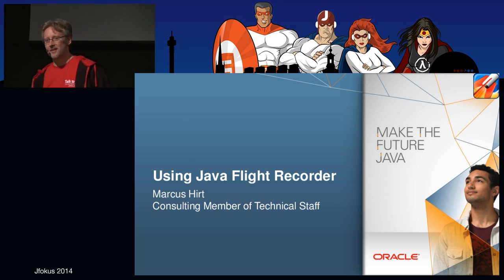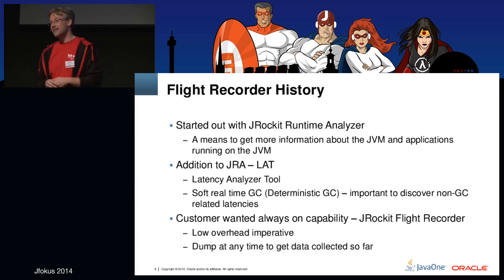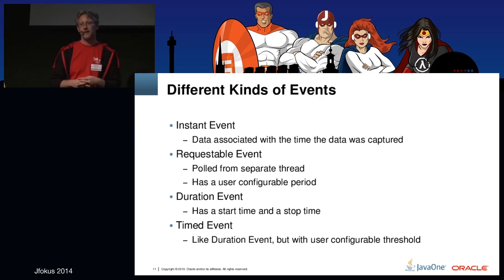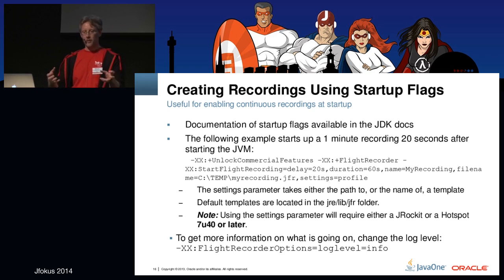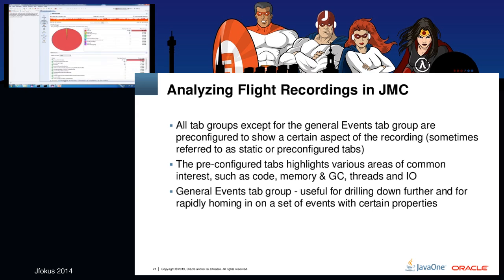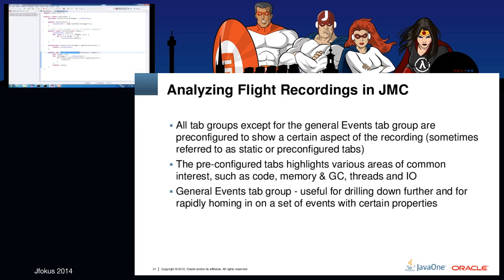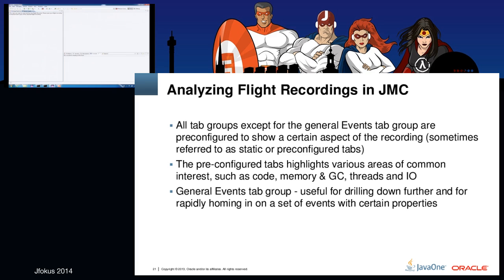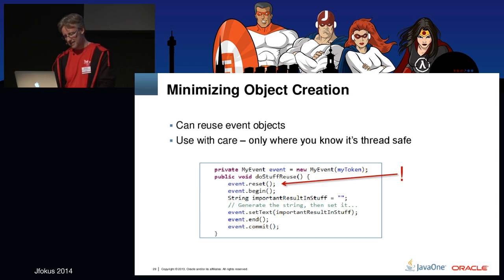Using Java Flight Recorder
The former JRockit Mission Control (JRMC) is now called Java Mission Control (JMC) and is a tools suite which includes tools to monitor, manage and profile your Java application without introducing the performance overhead normally associated with tools of this type.&nbsp;The main and most important feature is the Flight Recorder. The Flight Recording feature work with events produced by the underlying JVM. This means that the overall profiling overhead for your applications stays at less than 2%. This session will discuss how to use the Java Flight Recorder to analyze various aspects of Java programs running of the Oracle HotSpot JDK. The presentation will:Explain how the Java Flight Recorder works.&nbsp;
Show different ways to control the Java Flight Recorder.&nbsp;
Show examples on how to analyze recordings in different ways.

Author:
Marcus Hirt
Marcus is one of the founders of Appeal Virtual Machines, the company that created the JRockit JVM. He is currently working as lead for the Java Mission Control team. In his spare time he enjoys coding on his many pet projects, composing music, and scuba diving. Marcus has contributed JRockit related articles, whitepapers, tutorials, and webinars to the JRockit community, and has been an appreciated speaker at various conferences, such as Oracle Open World and Java One. He is also one of the two authors behind a popular book about JVM technology.